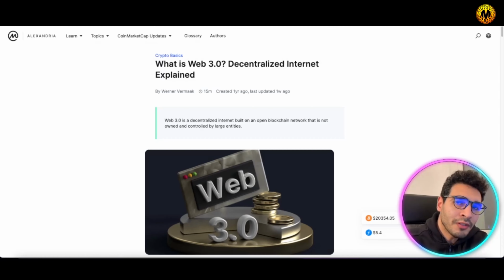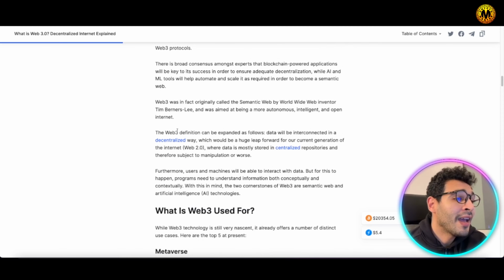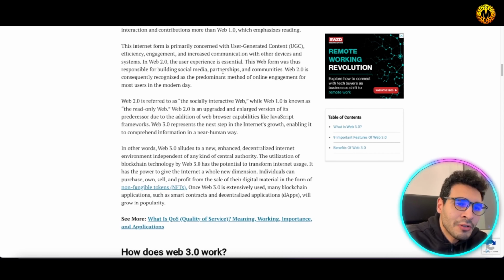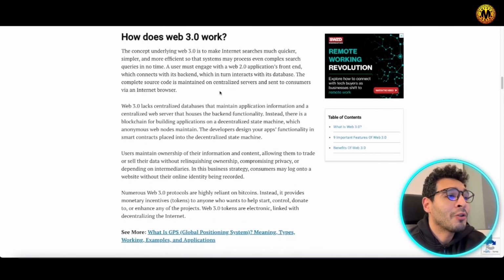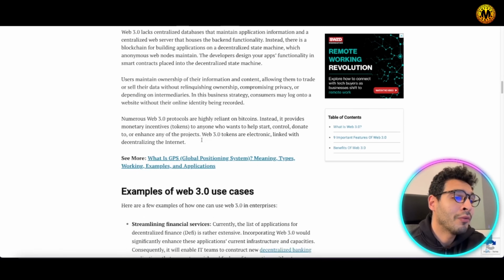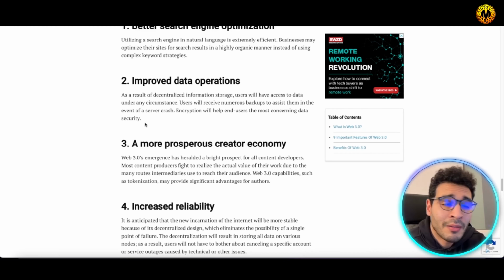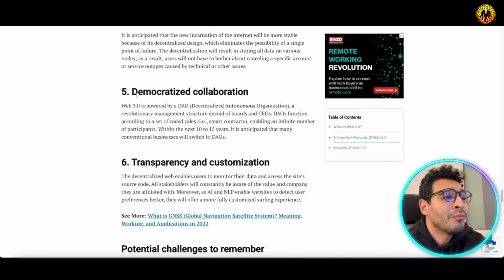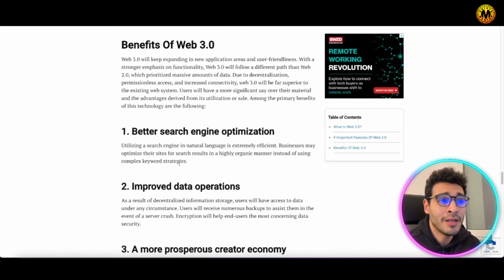What Is Metaverse 🔥 What is the Metaverse, and What Can we Do There?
What Is Metaverse | Web3 Development | How To Invest in The Metaverse

Welcome to our What Is Metaverse Video!

The metaverse is a term that describes a virtual world that exists parallel to the physical world. It is a fully immersive, interactive environment that allows users to create, explore, and interact with digital content and other users in real-time. The concept of the metaverse has been around for decades and is inspired by science fiction literature, but it has gained popularity in recent years with the rise of virtual reality and blockchain technology.

At its core, the metaverse is a digital world that is accessed through virtual reality devices or web browsers. It is composed of virtual spaces and objects that can be created, owned, and traded by users. These virtual spaces can be anything from a digital version of a real-world city to a completely imaginary world.

One of the key features of the metaverse is the ability to create and own digital assets. These assets can be anything from virtual real estate to unique digital art pieces. They are created using blockchain technology, which allows for secure ownership and transfer of assets without the need for intermediaries.

The metaverse is not controlled by any central authority, but instead, it is governed by its users through consensus mechanisms. This means that decisions about the development and management of the metaverse are made democratically by its users. The potential for decentralized governance in the metaverse offers a unique opportunity to create a truly democratic and transparent society.

The metaverse has the potential to revolutionize a wide range of industries, from gaming to e-commerce to education. For example, in gaming, the metaverse could offer players a completely immersive experience where they can explore vast virtual worlds and interact with other players in real-time. In e-commerce, the metaverse could provide a virtual shopping experience where users can browse and purchase products in a fully immersive environment. In education, the metaverse could be used to create virtual classrooms where students can interact with each other and digital content in real-time.

However, the metaverse also presents its own set of challenges. One of the biggest challenges is ensuring the security and privacy of users in the virtual world. As the metaverse becomes more popular, there is also a risk of centralization and monopolization by large corporations. Additionally, there is a risk of creating a digital divide where only those with access to the necessary technology and resources can participate in the metaverse.

In conclusion, the metaverse is a virtual world that offers a new level of immersion, interaction, and ownership of digital assets. It is an exciting and rapidly developing concept that has the potential to revolutionize the way we interact with digital content and each other. While there are still challenges to be addressed, the metaverse offers a glimpse into a future where the boundaries between the physical and digital worlds are blurred.

I hope you found value in our What Is Metaverse video. Make sure to leave a like on the video if you gained value from it!

⏰Timestamps⏰

00:00 -web3 development Introduction.
00:18- web3 development summary.
11:16 web3 development project outro